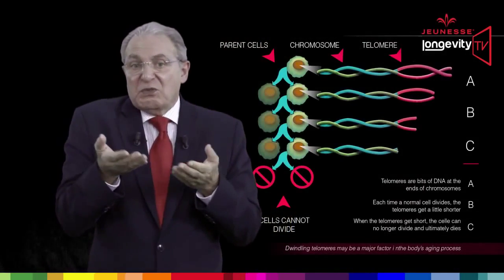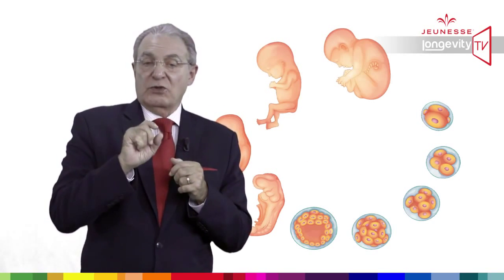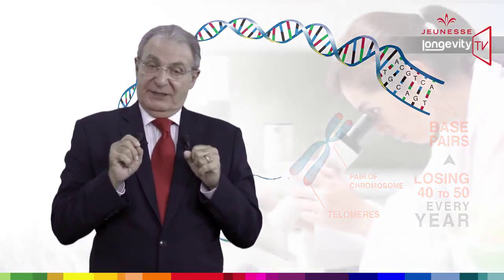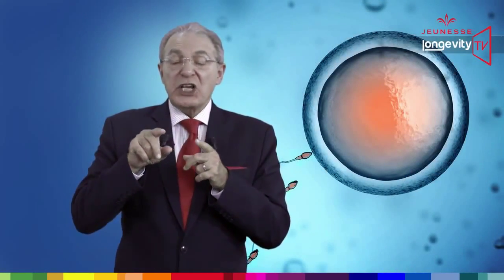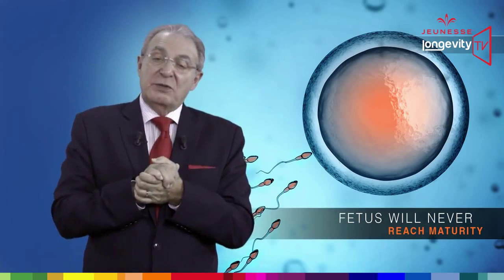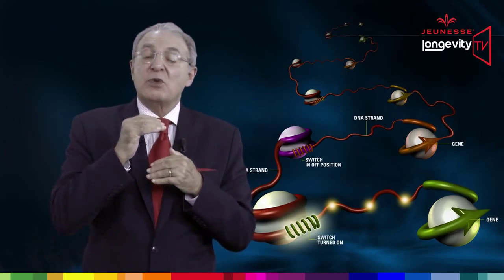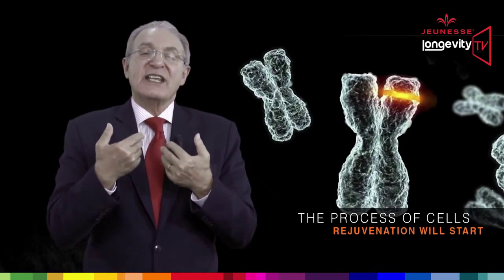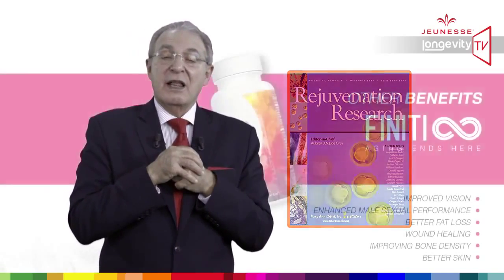Jeunesse Science Understanding Finiti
In this episode of Longevity TV, you'll learn about FINITI™ by Jeunesse, a revolutionary anti-aging product that works to slow the aging process by naturally and safely lengthening the telomeres in your body. Based on real science FINITI™ is the the result of the latest breakthrough research in anti-aging and is backed by clinical studies. (Contents from Jeunesse System YouTube) More information about Jeunesse Global :: email